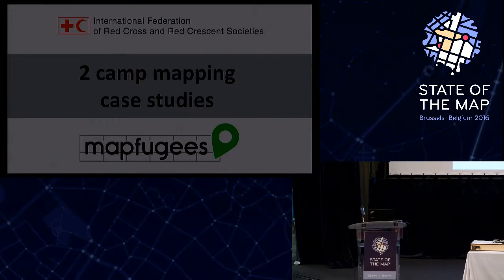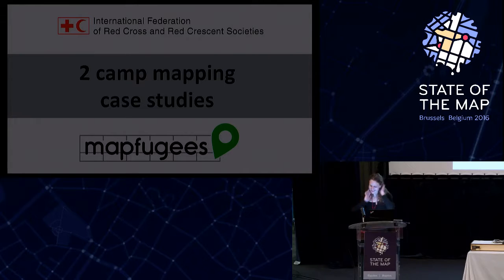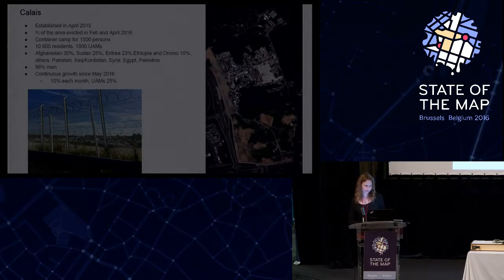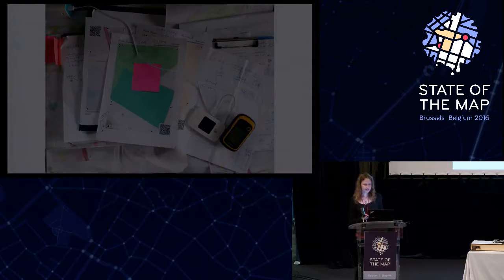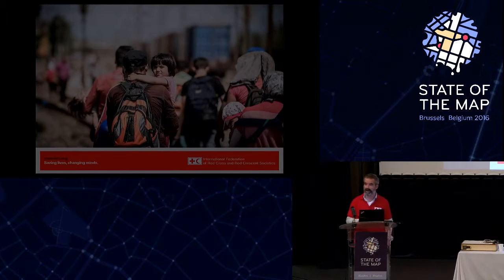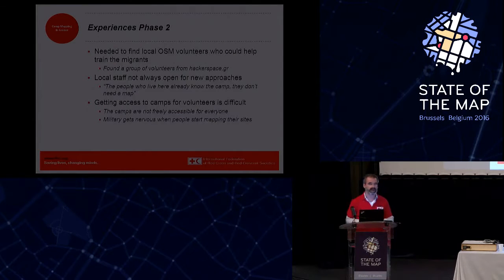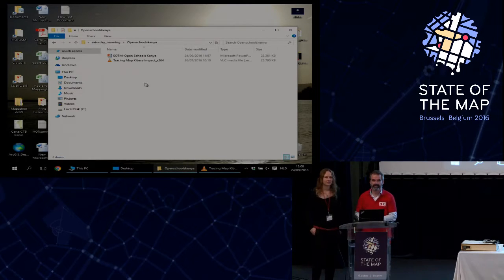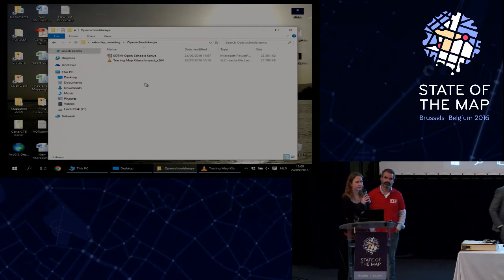Camp-mapping in Greece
Henk Hoff and Katja Ulbert at State of the Map 2016

The Red Cross is mapping migrant camps in Greece. The project entails some basic infrastructure mapping of the various camps (based on recent aerial imagery), from which we we will work together with migrants in the camps to further enrich the map with detailed, relevant information. These maps will be used for interaction of parties active in the camps to engage with the people living there. And of course, can also be used by migrants amongst each other.

The presentation will cover why we started this project, how we have set it up and how we are using the map in our work. Realizing the approach being similar to what Mapfugees have done in Calais, both organizations are now in contact with each other to further work on the implementation of the mapping-by-migrants phase.